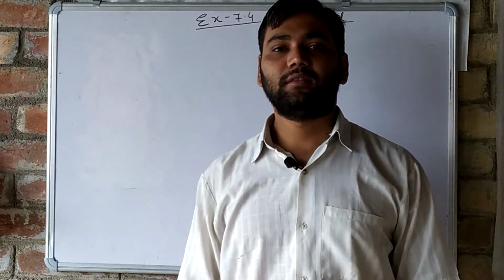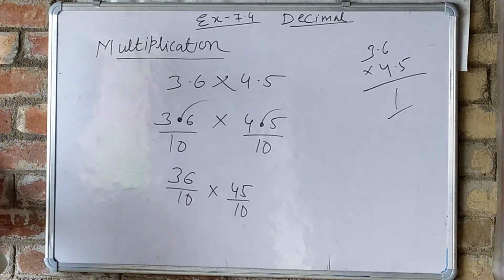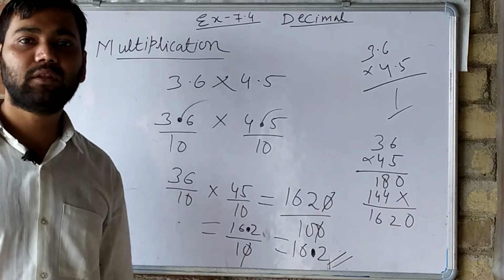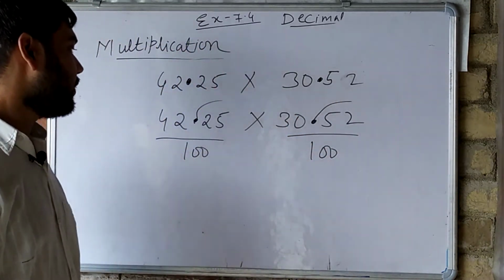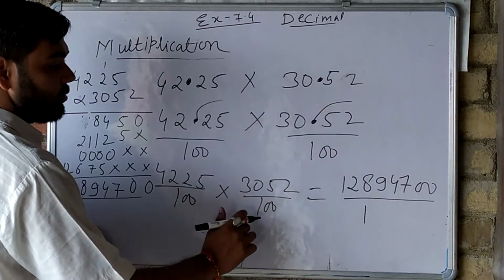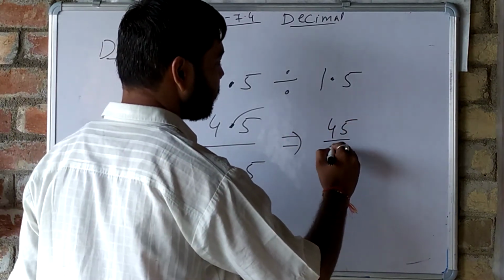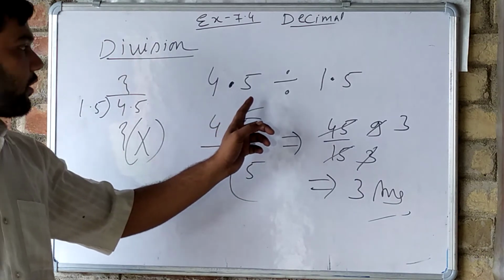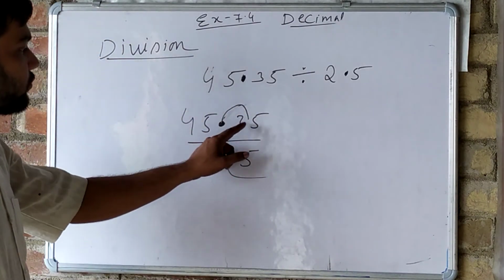Class-6th,MATHS||DECIMAL EX-7.4(PART-1)||BY Ajitesh Tiwari